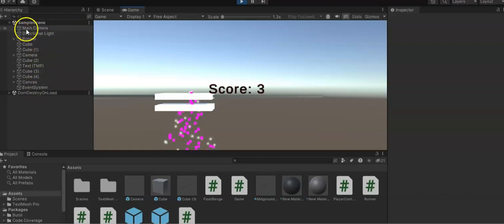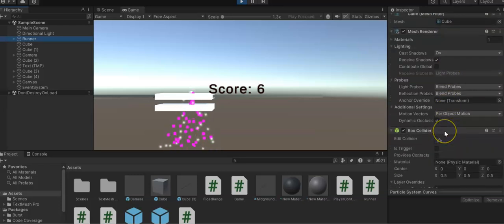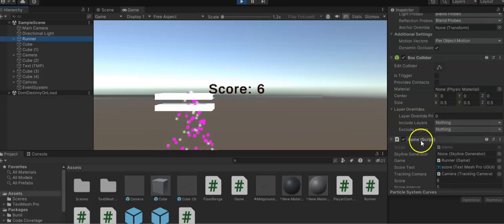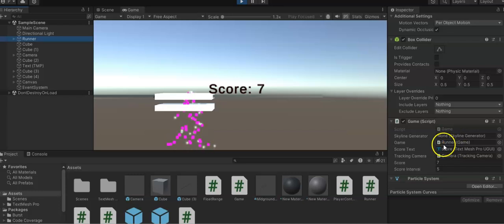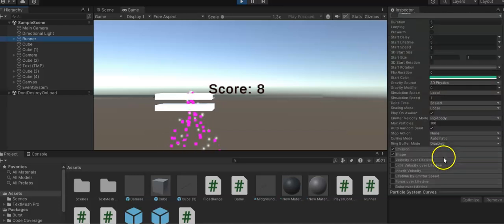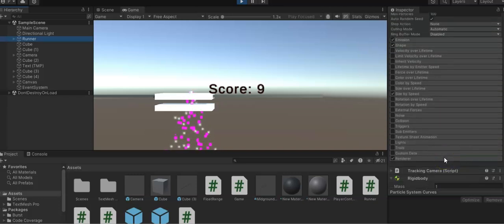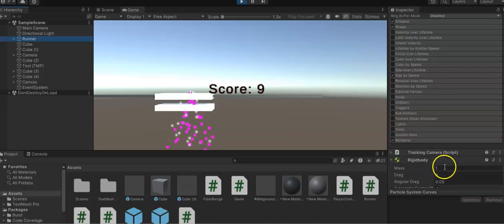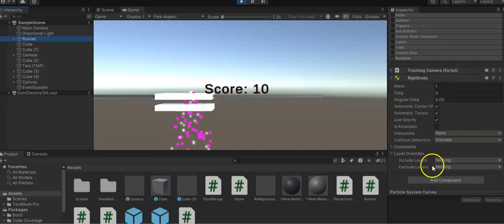Skyline Challenge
Developed in Unity